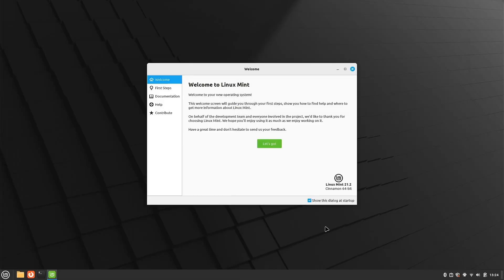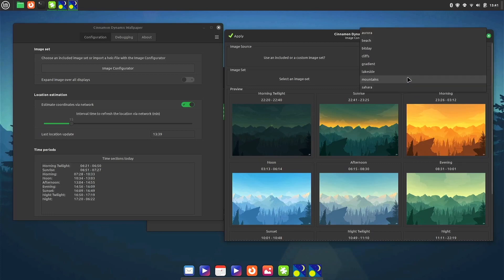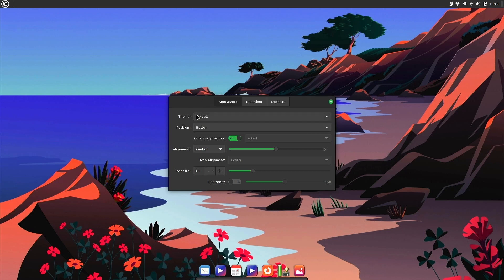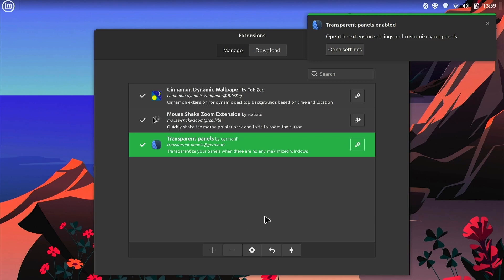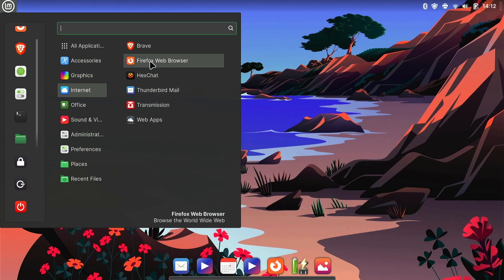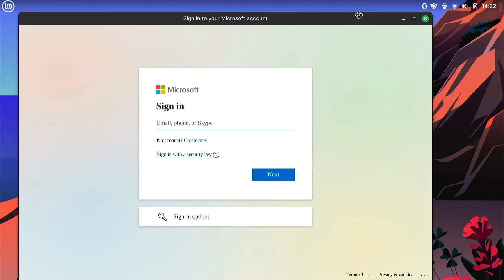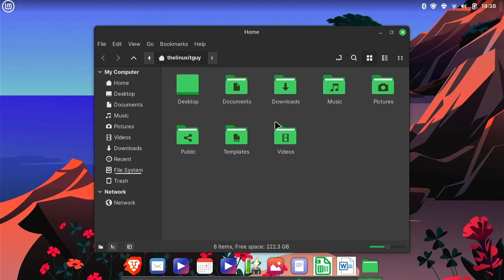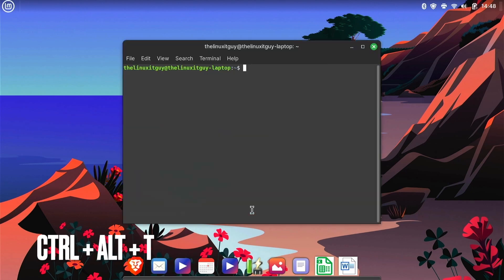Linux Mint: Tips and Tricks for YOU 🌿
🐧✨ Dive into the world of Linux Mint like never before with our exclusive guide on the best Tips and Tricks! Whether you're a seasoned user or just starting your Linux journey, this video is packed with insights to enhance your Linux Mint experience. From productivity hacks to customization gems, we've got you covered!

🚀 In this tutorial, we'll explore lesser-known features, hidden gems, and time-saving shortcuts that can take your Linux Mint usage to the next level. Discover how to personalize your desktop, streamline your workflow, and troubleshoot common issues like a pro.

📌 What to expect in this video:
1️⃣ Desktop customization hacks
2️⃣ Productivity-boosting shortcuts
3️⃣ System optimization tips
4️⃣ Essential software recommendations
5️⃣ Troubleshooting common issues
6️⃣ Insider tricks for power users

💡 Whether you're a casual user looking to make your desktop uniquely yours or a power user seeking to maximize efficiency, these Linux Mint Tips and Tricks are tailored for you.

🔗 Ready to level up your Linux Mint game? Click play now and join us on a journey through the hidden gems of this fantastic operating system! Happy exploring, Linux enthusiasts! 🌐🔍